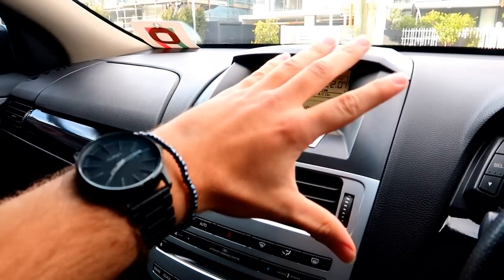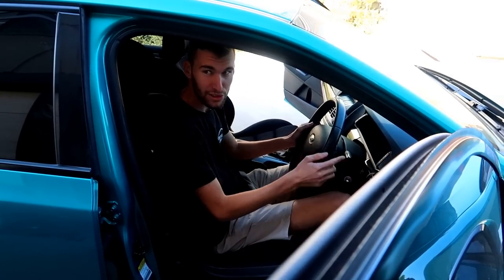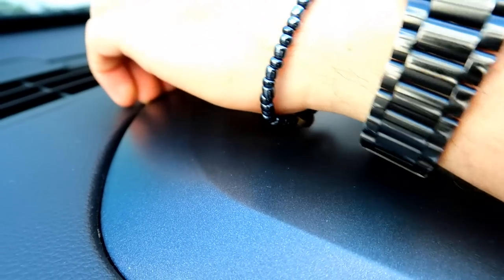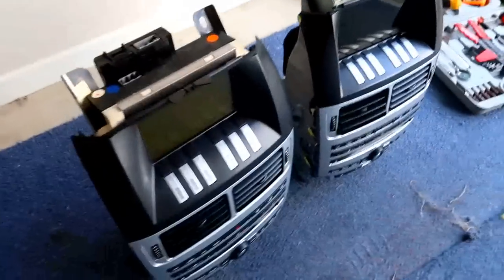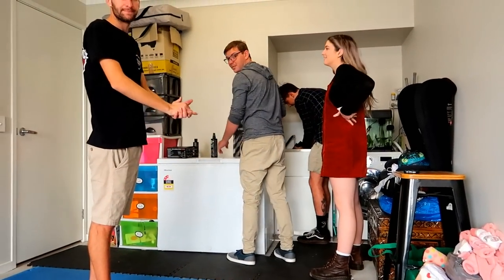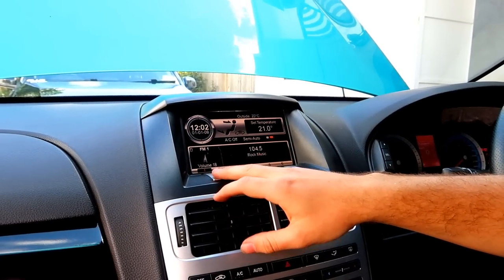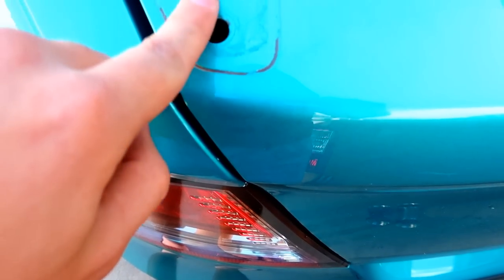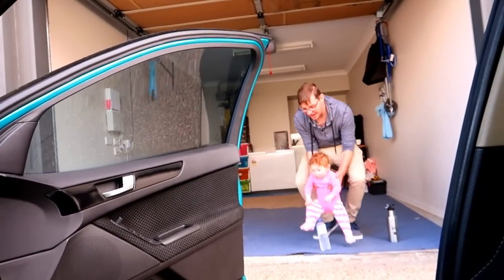How to Change Ford Black and White ICC to A Colour Screen!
Finally got around to installing this in my car! super super happy at how it turned out :D